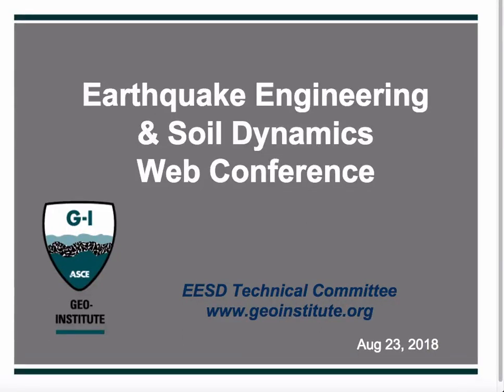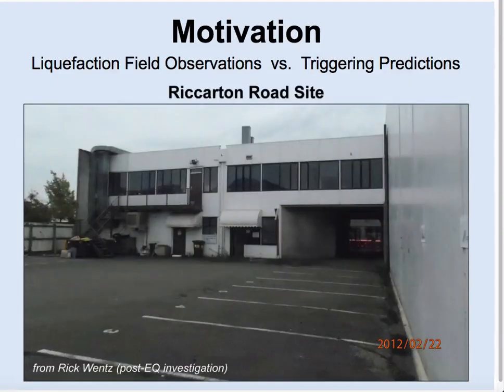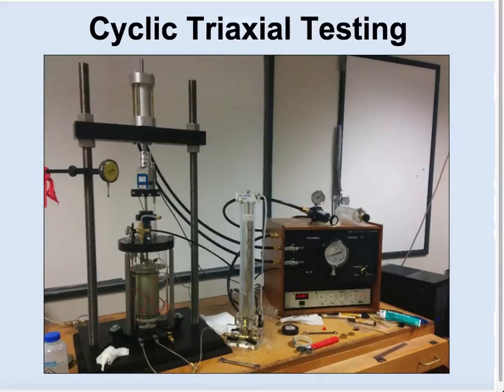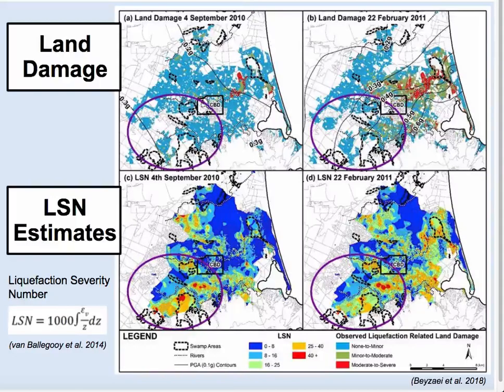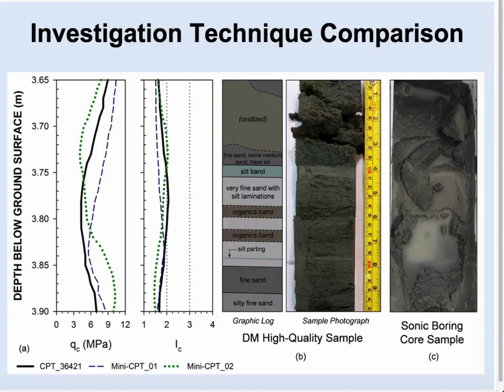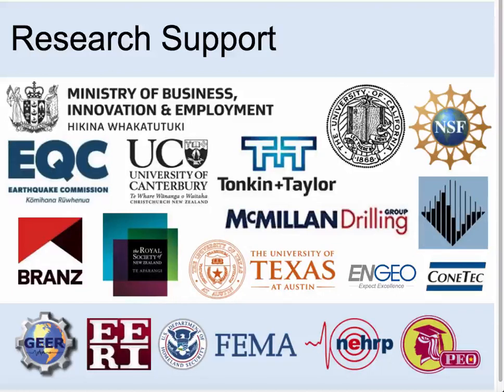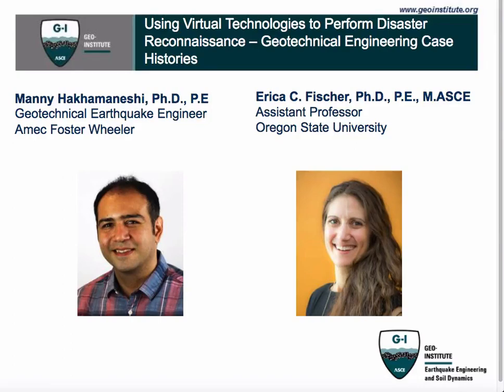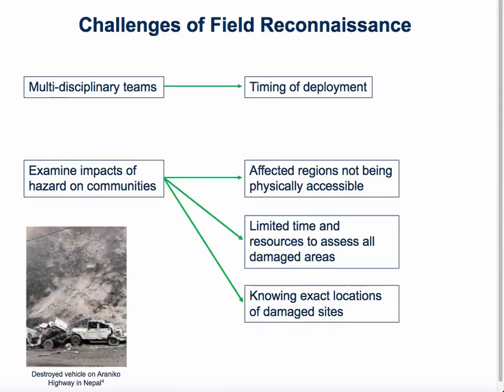2018 Geo-Institute web conferences - August 23, 2018 - Earthquake Engineering and Soil Dynamics